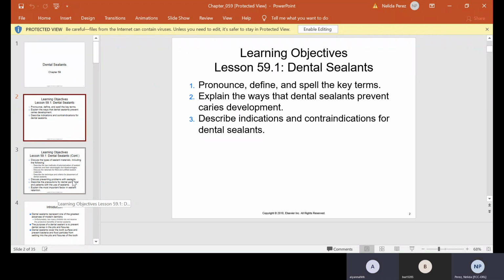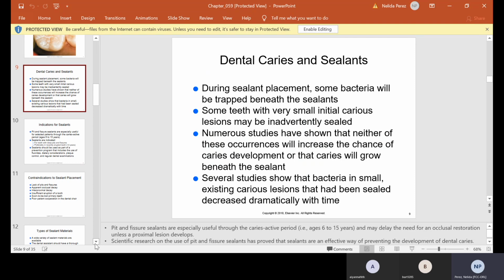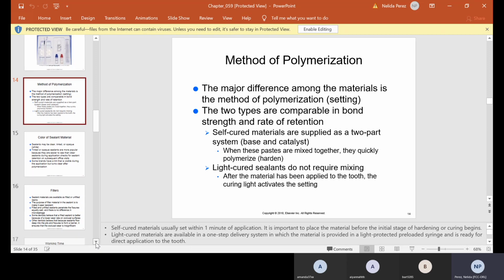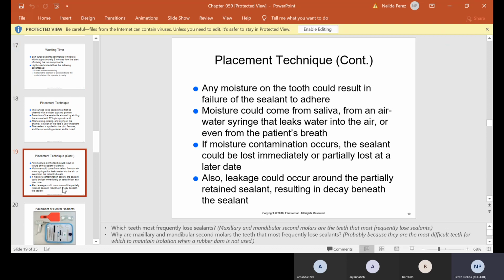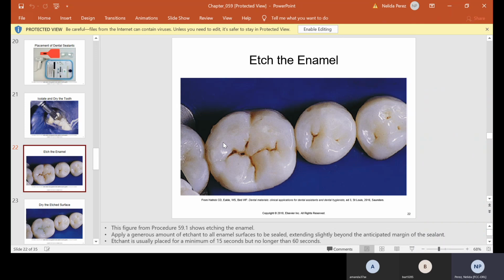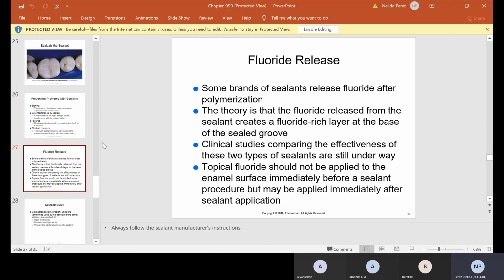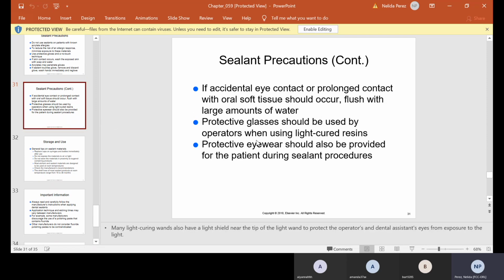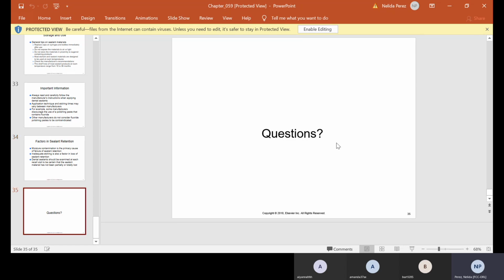Ch 59 Sealants